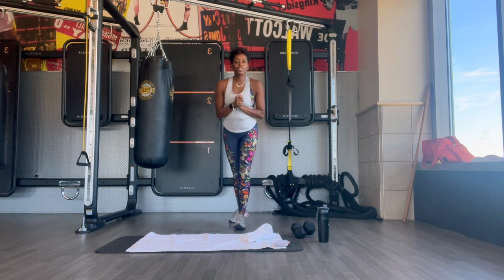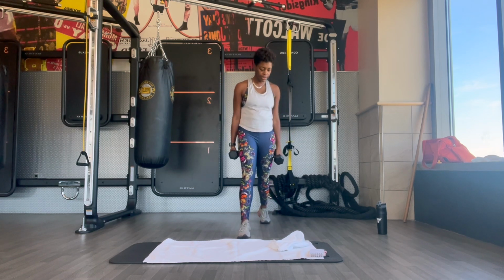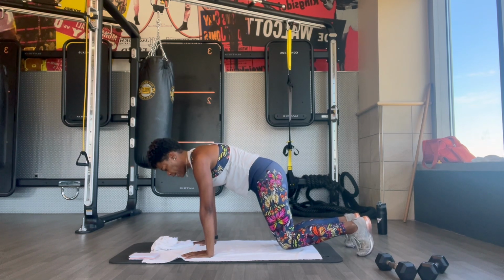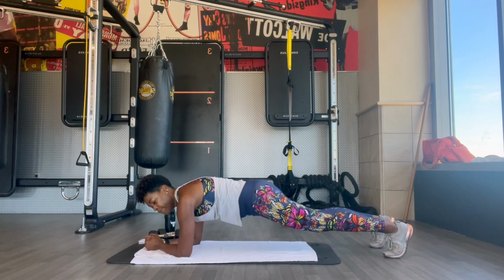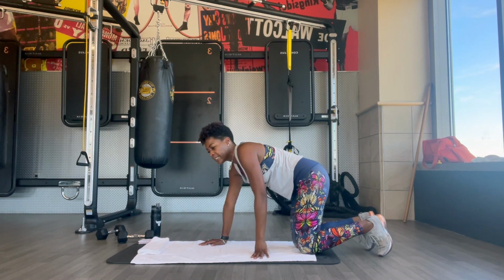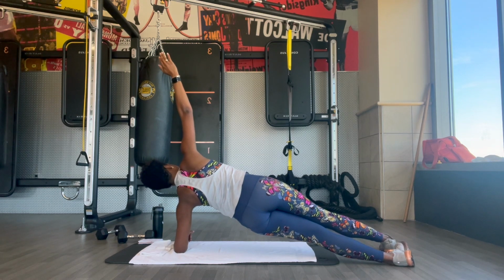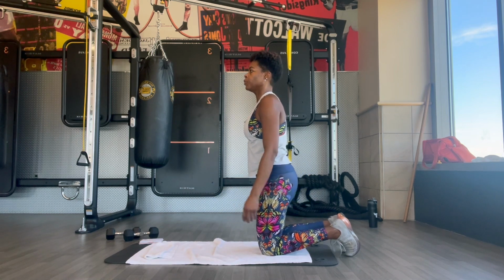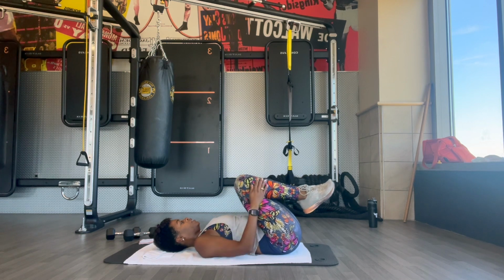GET READY TO SWEAT, FULL BODY CIRCUIT TRAINING! | IBC WITNESSTHEFITNESS WITH DR. STEPH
Welcome to Witness The Fitness, where we get a great exercise in together from the comfort of your own home or wherever you have chosen to join us!

Here's what you'll need for this workout:
- Mat
- Towel
- Water bottle
- A healthy attitude!

Optional
- Weights:
Dumbells 2 1/2lb, 5lb, and 10lb